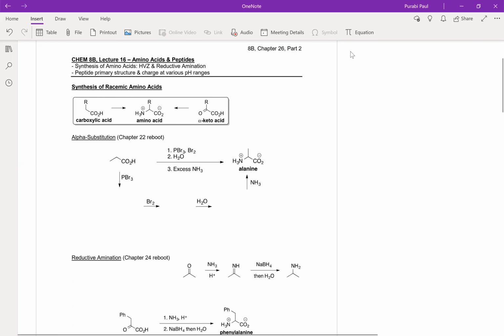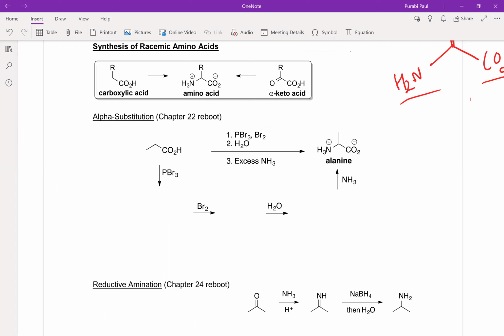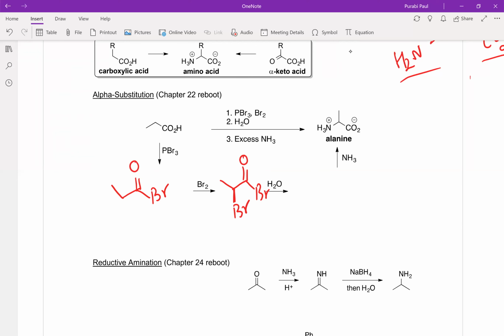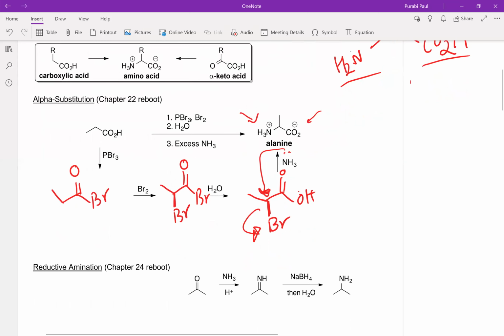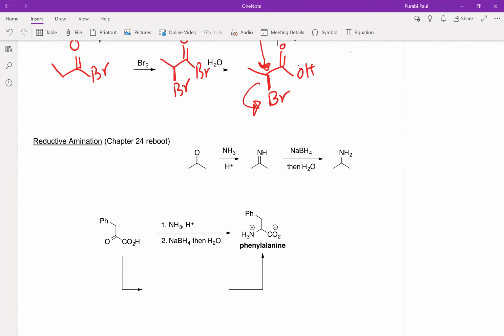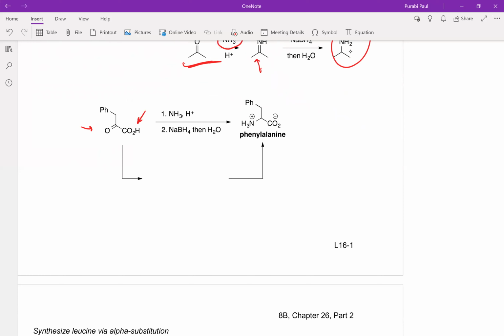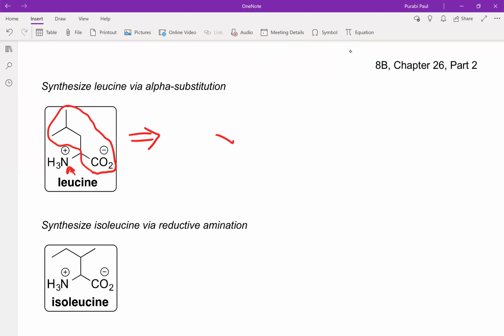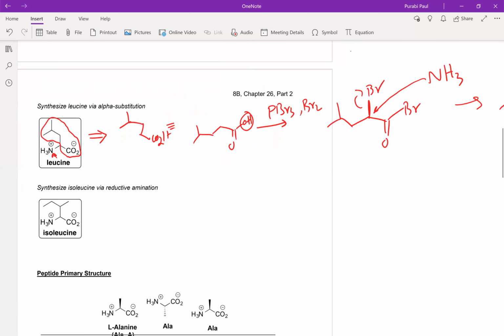Chem 008C (Pirrung) Synthesizing Amino Acids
Two methods: Alpha substitution and reductive animation